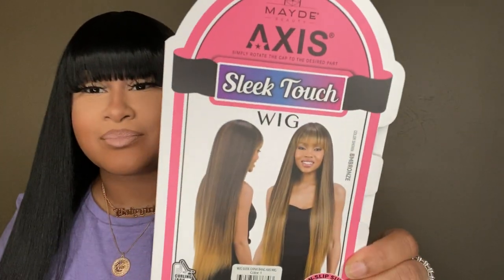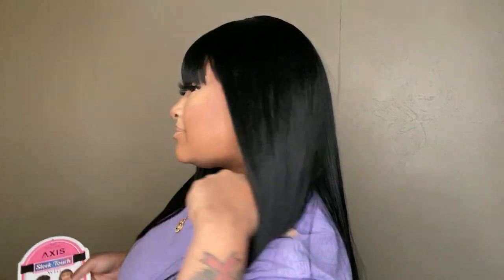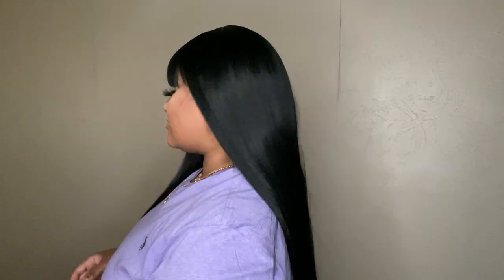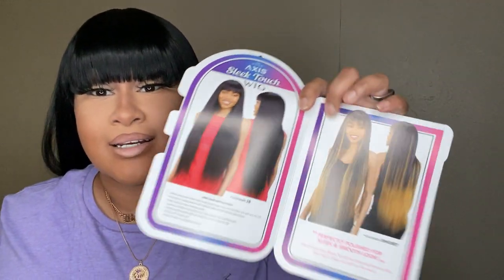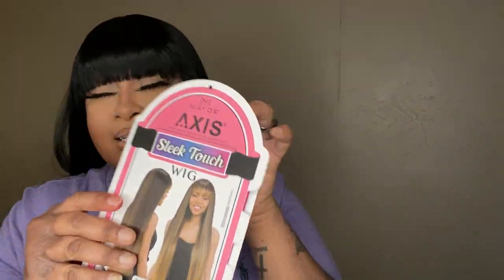Mayde Beauty Axis (Sleek China Bang)